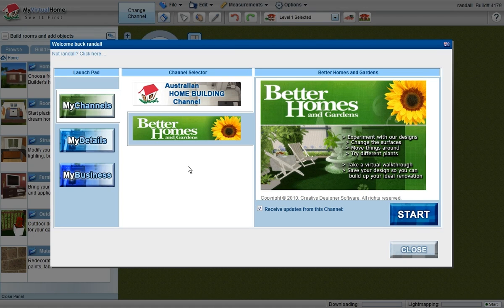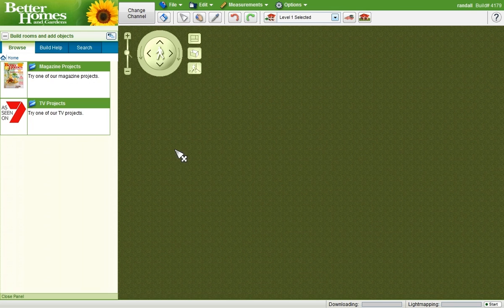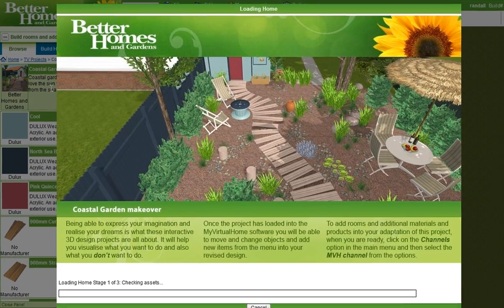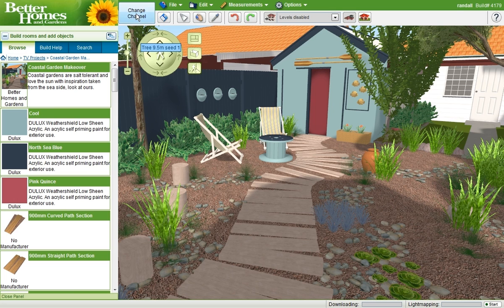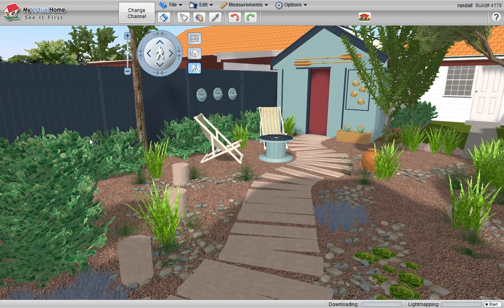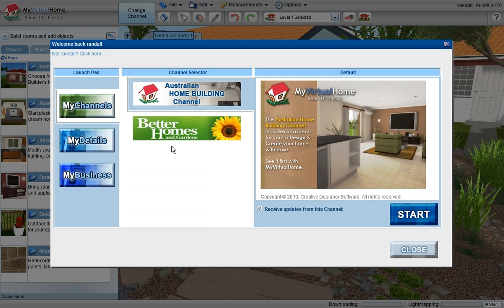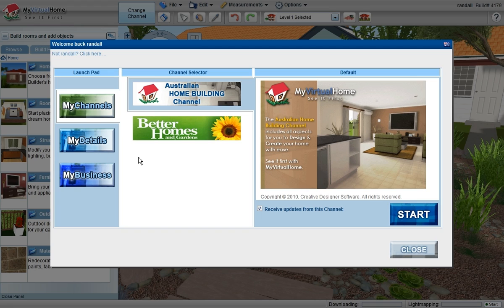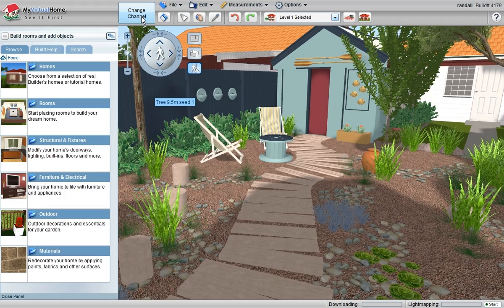Changing channels in MyVirtualHome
How to change channels in MyVirtualHome